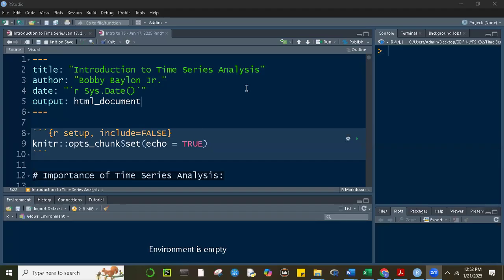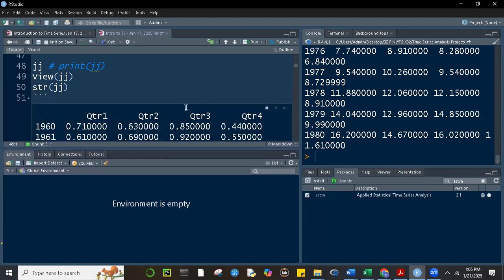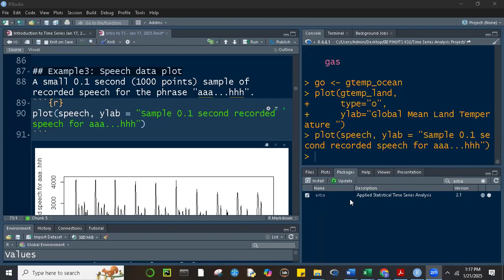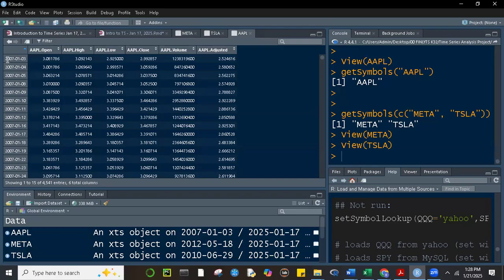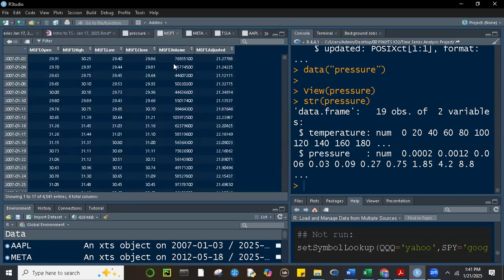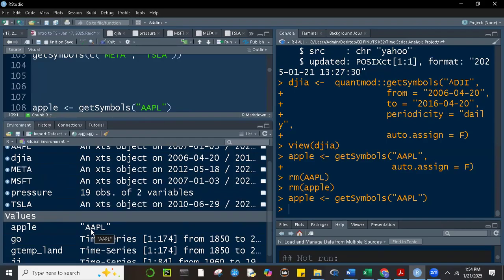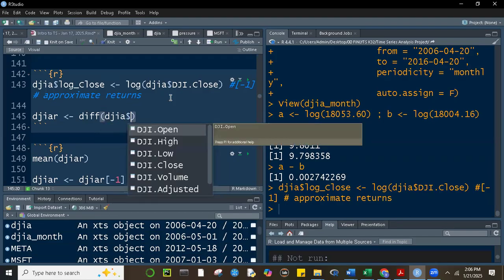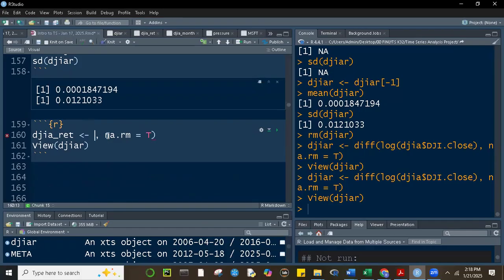FINLYTS K32 Jan 21, 2025 Time Series 2